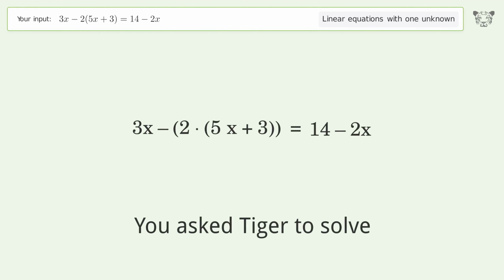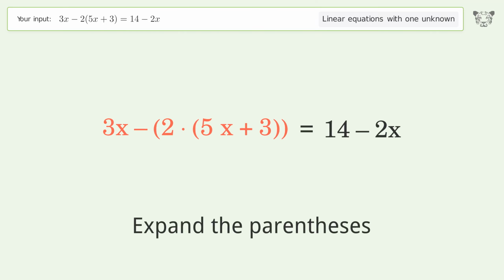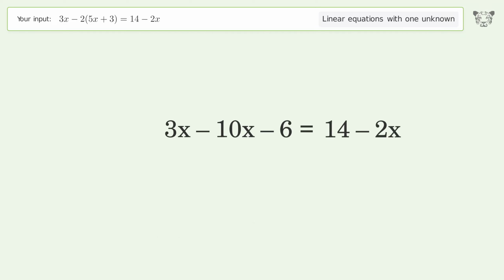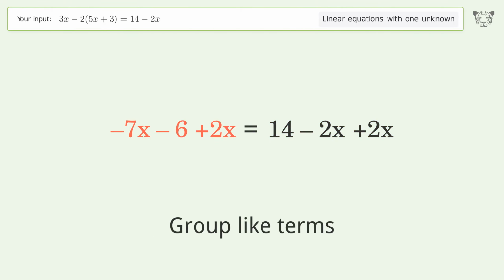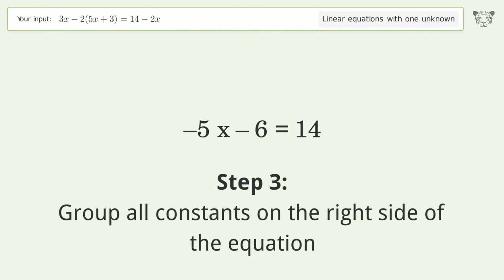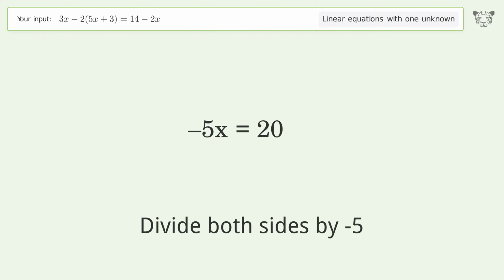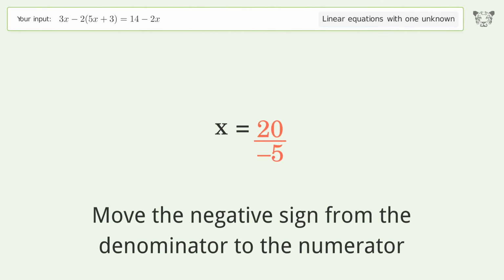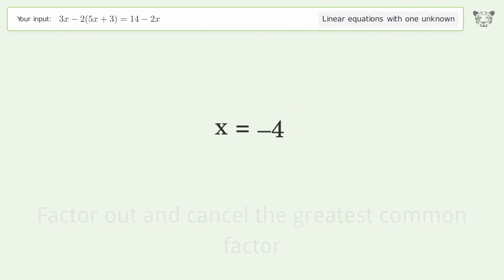Linear equation with one unknown: Solve 3x-2(5x+3)=14-2x step-by-step solution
Solving 3x-2(5x+3)=14-2x using the linear equation with one unknown solver

for a step-by-step and more tips and tricks for dealing with linear equations with one unknown.